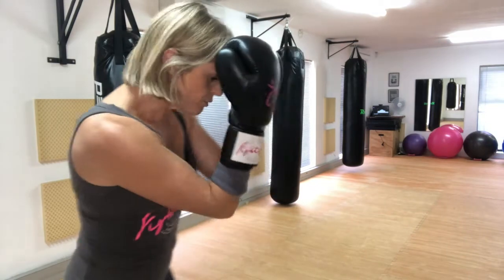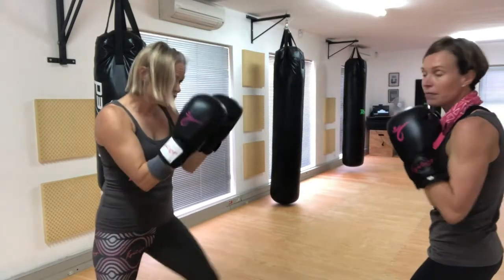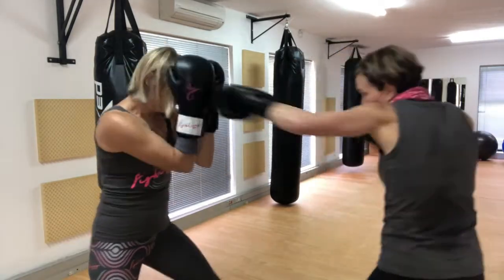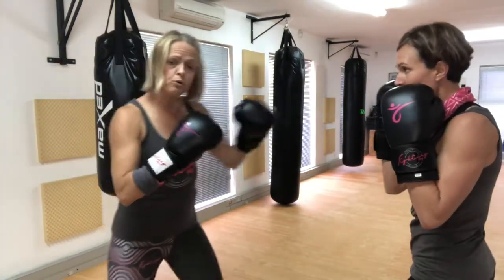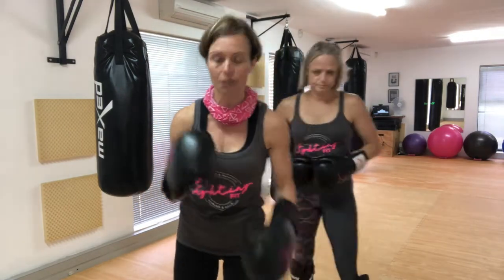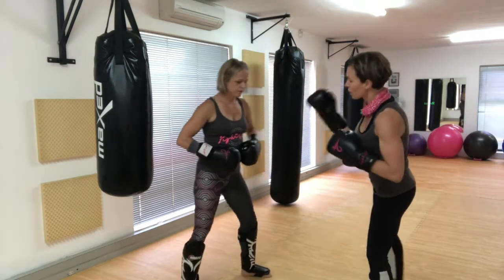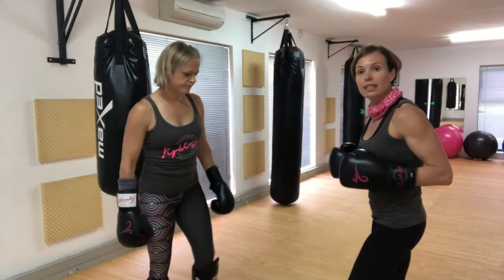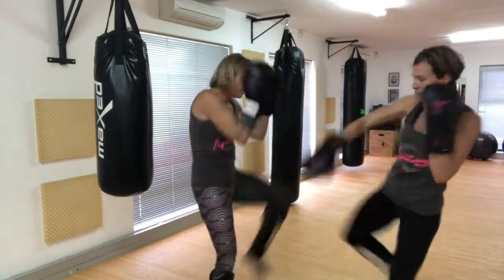Basic blocking techniques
Madeleine explains  how to defend against punches. To block a jab or a cross you need to keep your gloves up high and your chin down low towards your chest and your elbows tucked in covering as much of your vital organs. Always keep a strong fighting stance. This gives you stability and keeps your weight centred so you don’t get knocked off-balance.Though you’re blocking the punch, you should always roll with it to minimise the impact of it and to get yourself in position for a counter or to block the next punch.

To block the hooks to your head, use your arm to block the punch on the side of the head and roll with it at the same time by rotating your hips. For blocking hooks to the body, you must lean slightly to the side that the punch is coming from to catch the punches with your elbows. Remember don’t lower your arms because your opponent may follow up with a hook to the head.

 Leria also demonstrates the leg block. Basically how do we block a sidekick or roundhouse kick.  In this one, you pick up the lead leg and turn it to the outside (about 45 degrees angle) toward the incoming kick. Make sure to keep the foot close to the knee and point the toe in to prevent the incoming kick from breaking your toes should it be to low. It can be painful to block shin on shin or shin on knee so we recommend that you use shin pads for practicing these techniques.

Remember to use a mouth guard when you practice these punches and blocks and do not start out to hard.

Have fun!